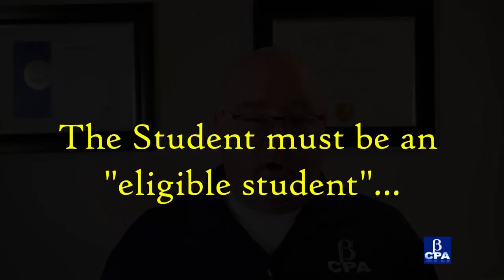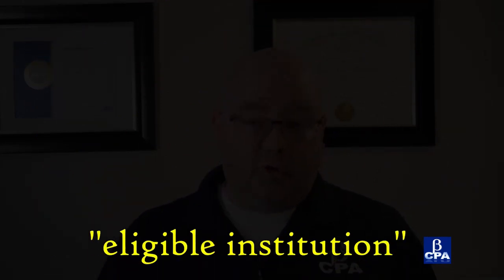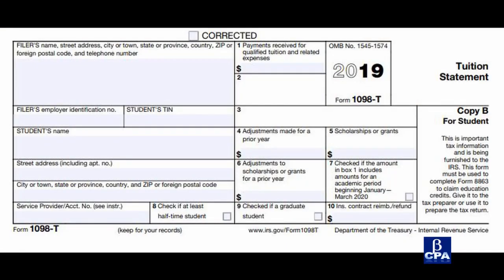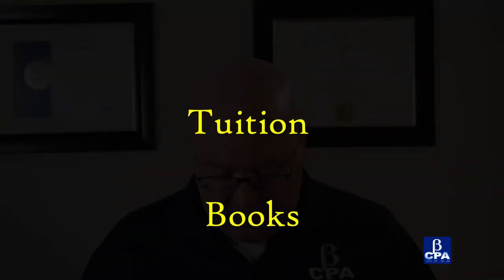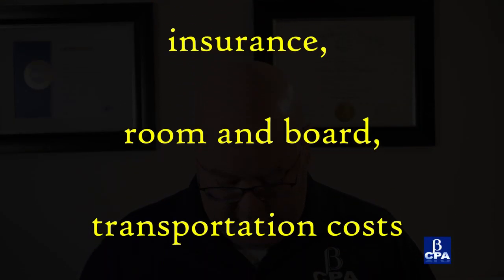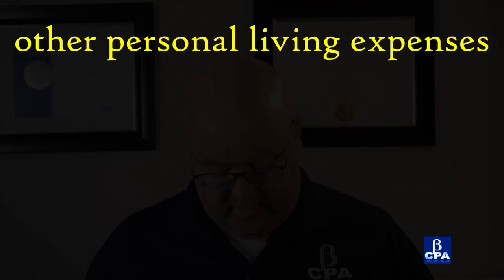AOTC - American Opportunity Tax Credit - Beta Solutions CPA LLC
The American Opportunity Tax Credit - This credit is used for those in a first degree program. Enjoy!